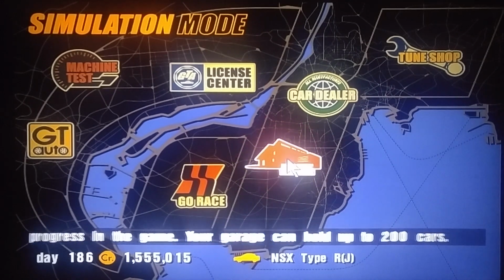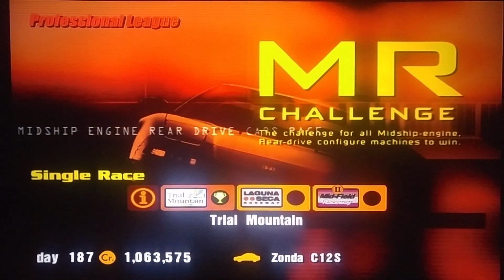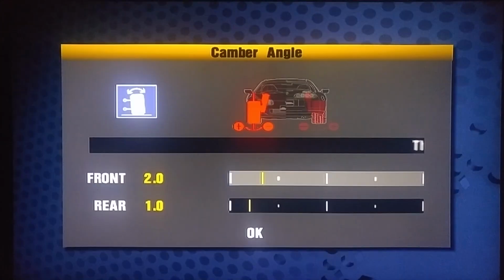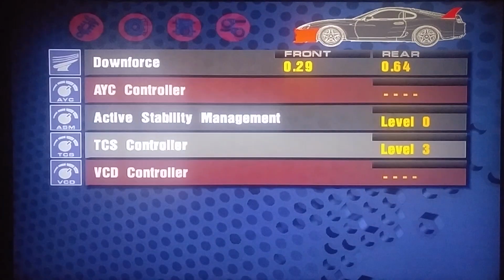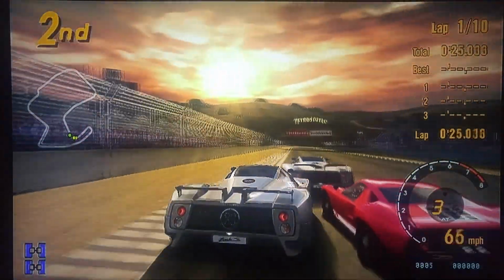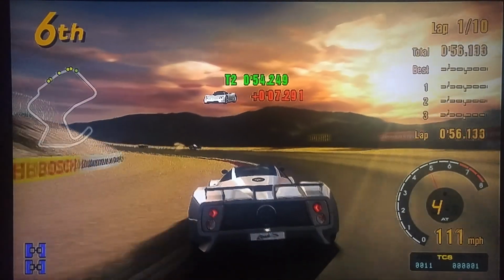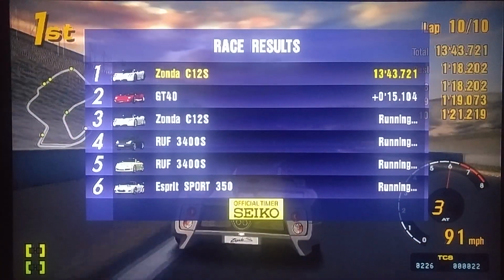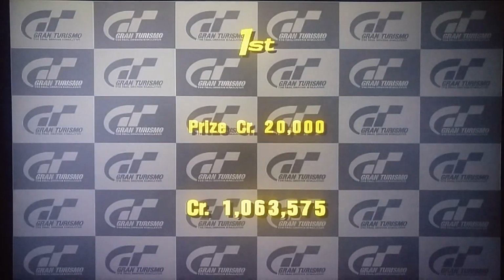Gran Turismo 3: Episode #75: The Professional MR Challenge!! (Part 2 of 3)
Episode number 75 of my playthrough of Polyphonys Gran Turismo 3!!